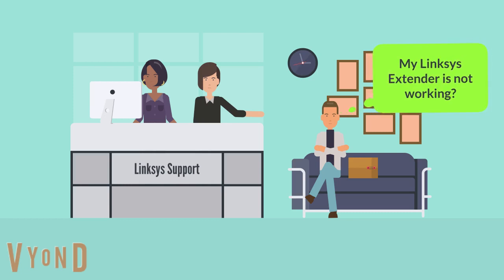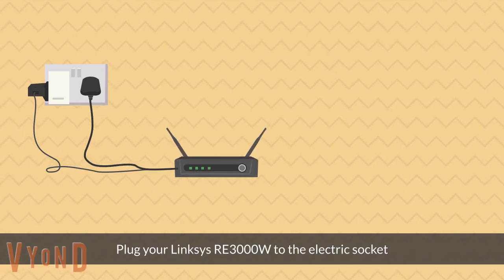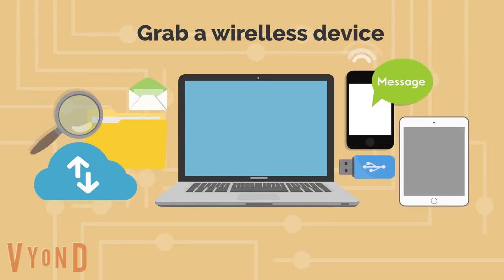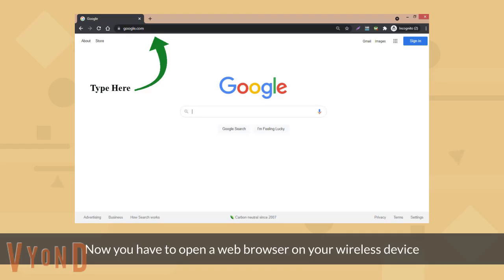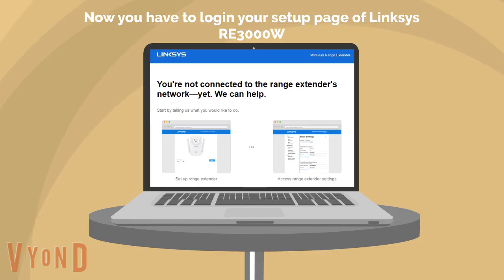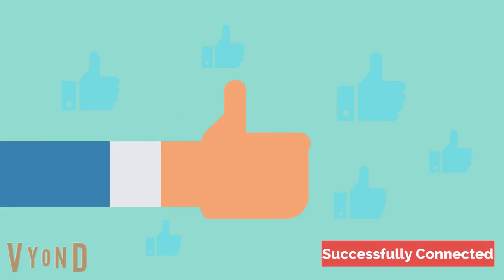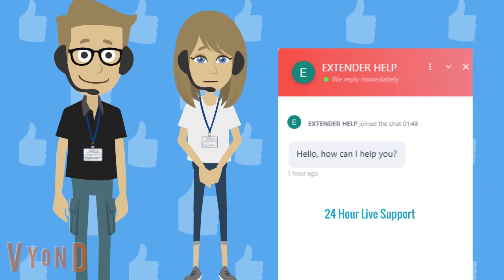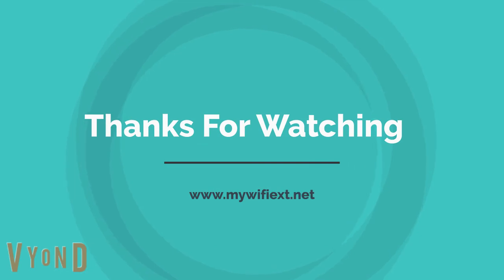Linksys RE3000W setup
Let's begin with the N300 extender, and then we will examine the Linksys RE3000W setup.